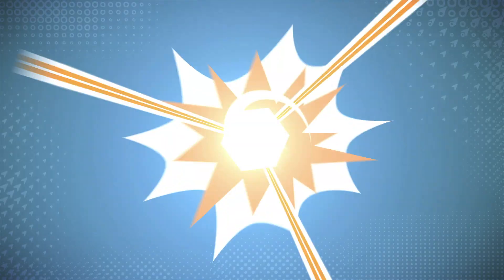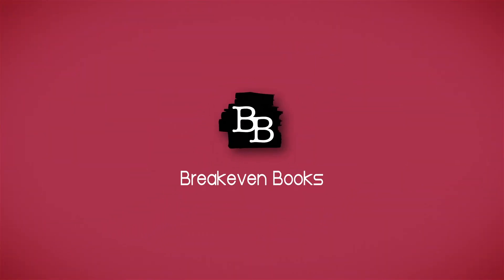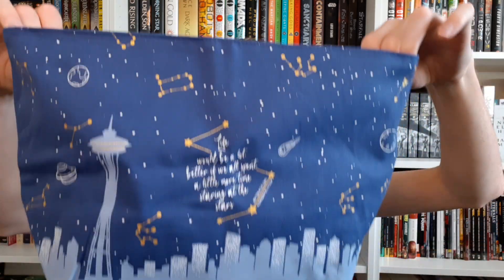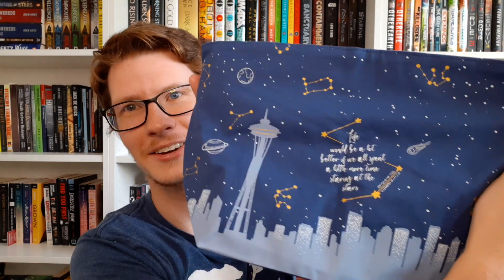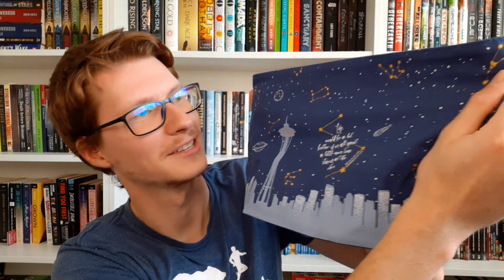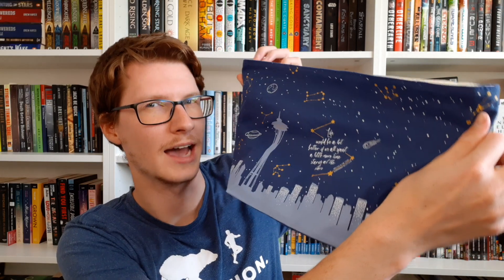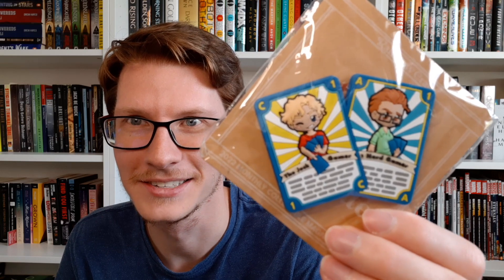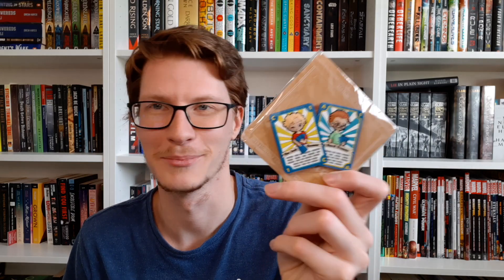Rainbow Crate Unboxing 🌈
I had the opportunity to do an unboxing for Rainbow Crate and it was awesome! I'm so excited to be able to share and represent a book box that includes LGBTQ+ books in it! Let me know what you think of the box below and check out my referral code if you want to try it out yourself and get 10% off your first order!

Amazon Wishlist